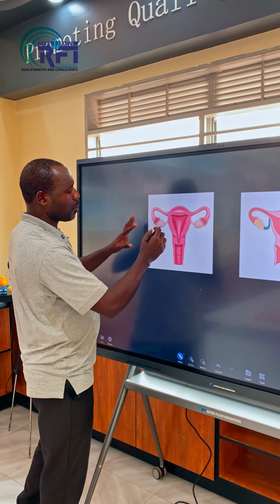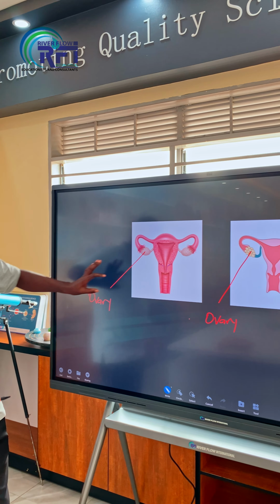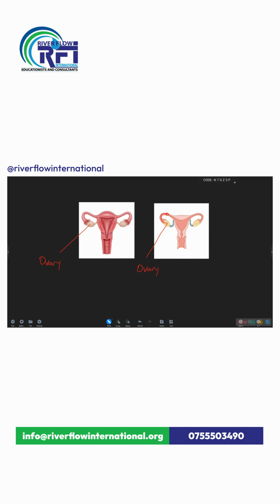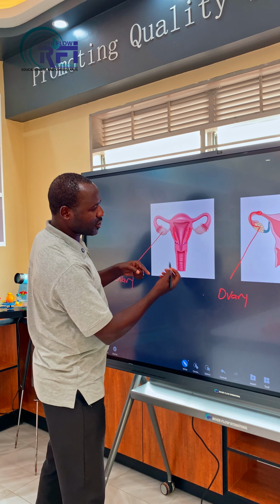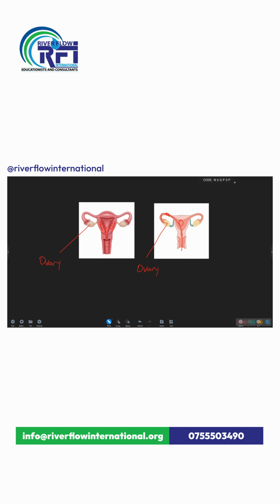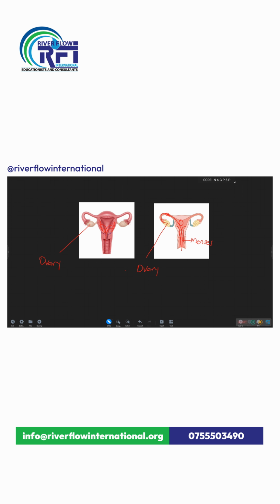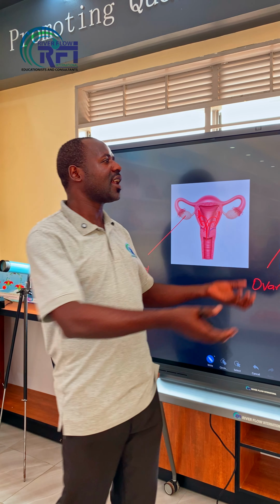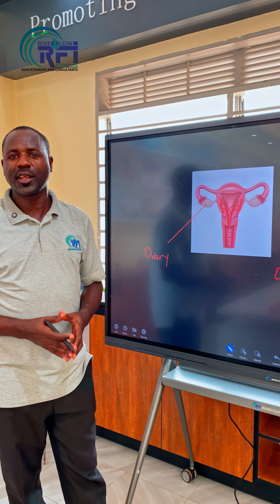This is how menstruation happens.